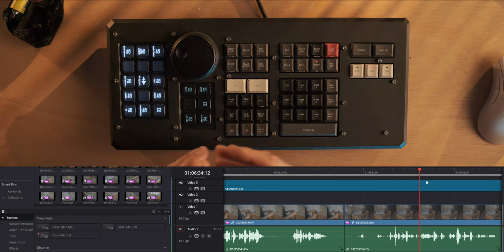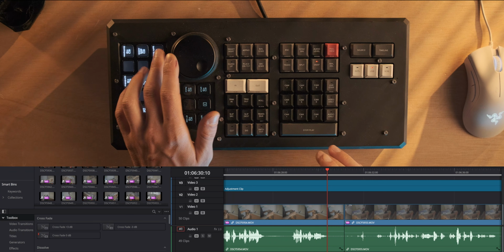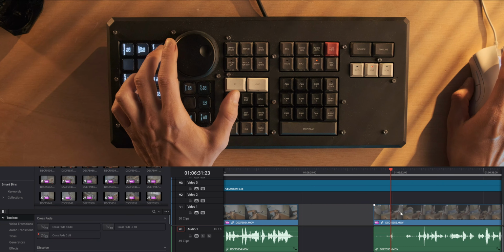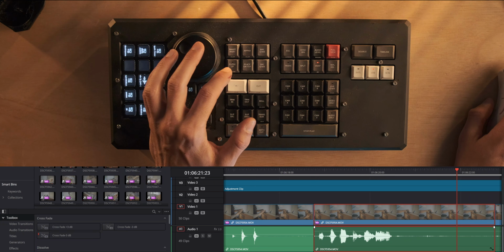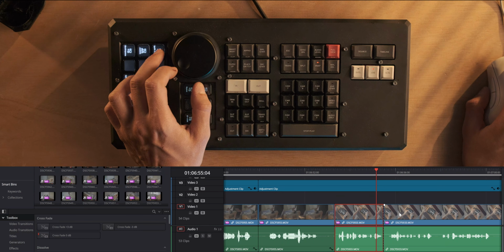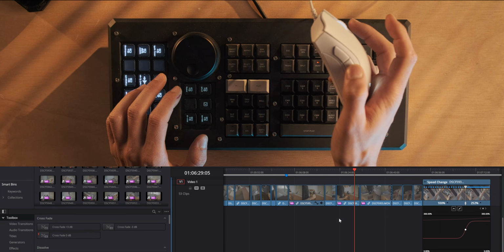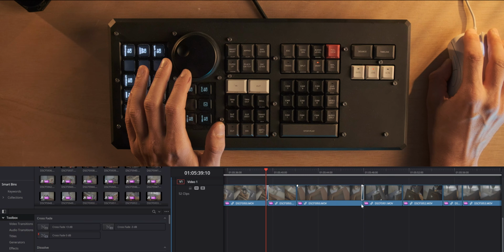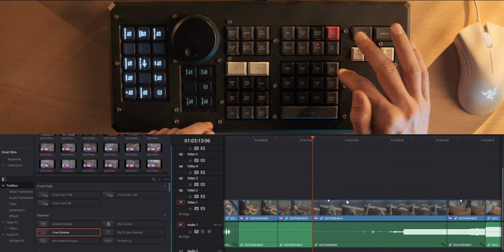Showcasing the 3D Printed Davinci Resolve SuperSpeed Editor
This is a short showcase of the Davinci Resolve SuperSpeed editor I modelled and 3D printed in the last video.

Timestamps :

00:00 - Introduction and Previous Video Mention
00:16 - Speed Editor Customization Overview
00:40 - Editing Style and Background
01:08 - Issues with DaVinci's Edit Panels
01:32 - Desk Setup Integration Plans
01:53 - Editing Example: Trimming
02:13 - Issues with Stream Deck Buttons
02:30 - Advanced Macros and iPad Integration Hopes
02:49 - Trim Button Customization and Future Plans
03:29 - Hand Position and Editing Style Insights
03:49 - Open Discussion on DaVinci Resolve Usage
04:13 - Slip Source Feature Explanation
04:39 - Reframing Footage in 6.2K
05:06 - Normalizing Audio with a Shortcut
05:28 - Split Key and Ripple Delete Usage
06:01 - Ripple Delete from Start Feature
06:29 - Retime Controls for Time-lapses
06:54 - Speeding Up Clips in DaVinci
07:19 - Using Stream Deck for Playback Control
07:42 - Transition Duration Adjustments
08:23 - Custom Button Mapping for Audio Levels
08:58 - Adjusting Audio Levels in Content Creation
09:42 - Fairlight Panels and Creator-Focused Tools
10:08 - Speed Editor's Ripple Delete Efficiency
10:27 - Closing Remarks